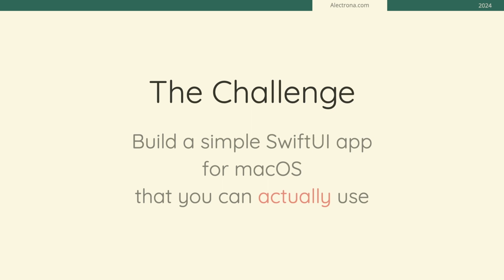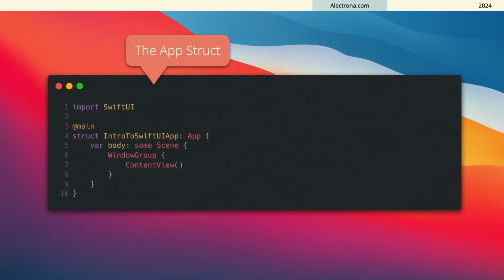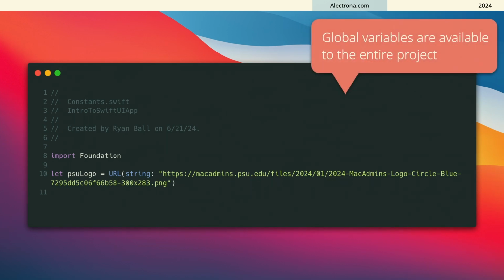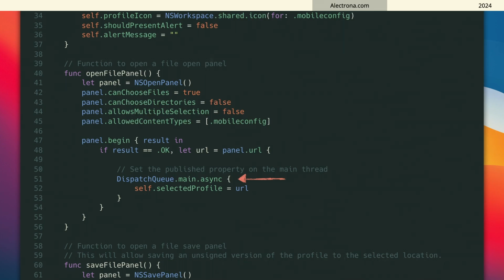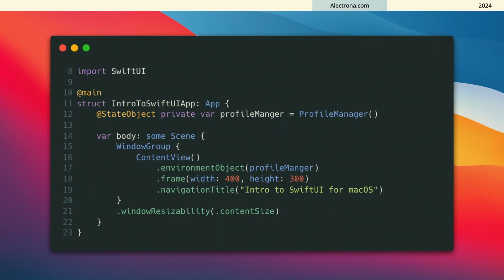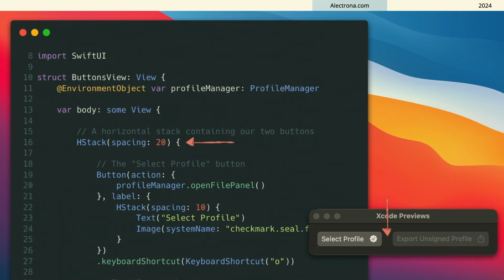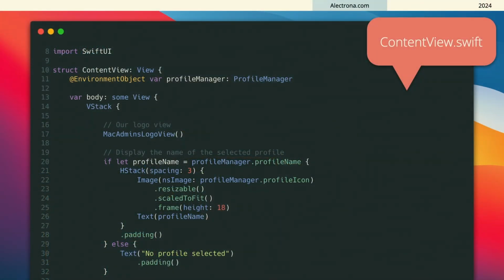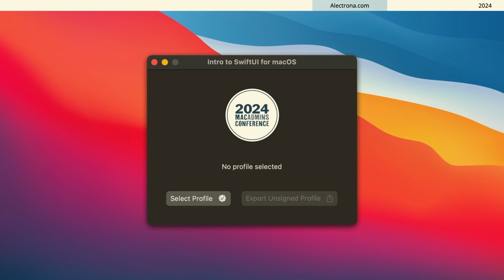Intro to SwiftUI for macOS – Ryan Ball